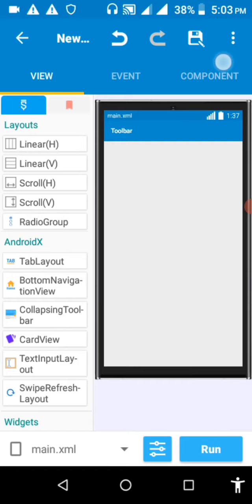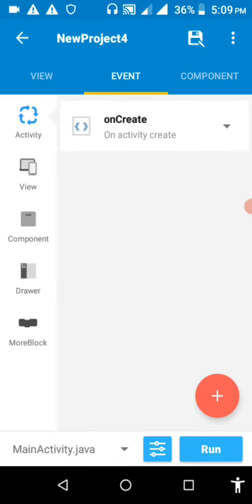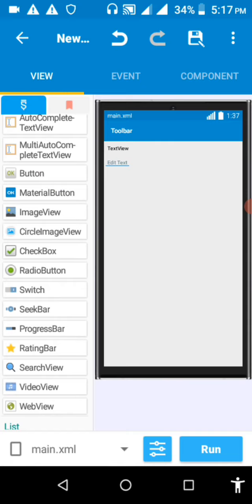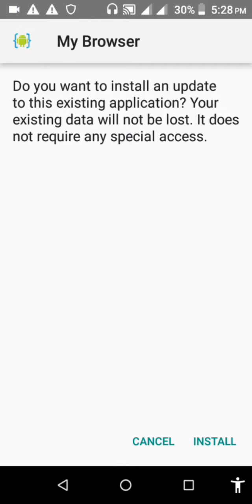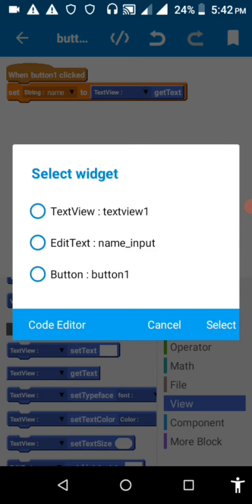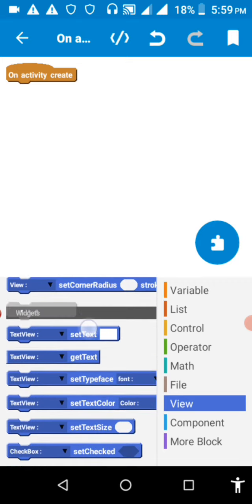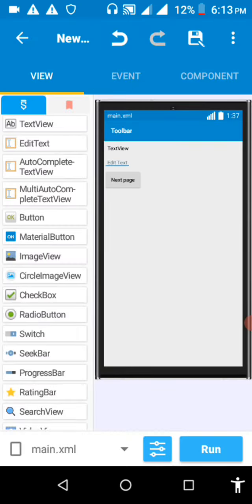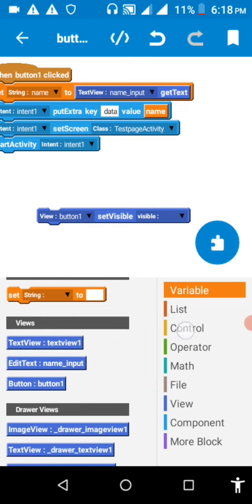Sketchware Features & Components (pt 2)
In this video, we will be talking about the features and components of Sketchware and how we can use it to create real mobile apps on our smartphones.